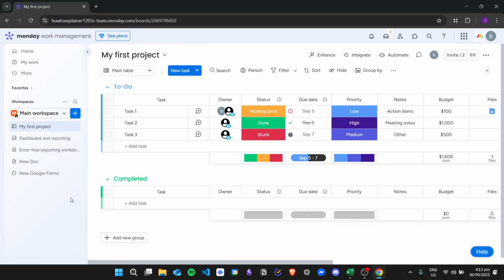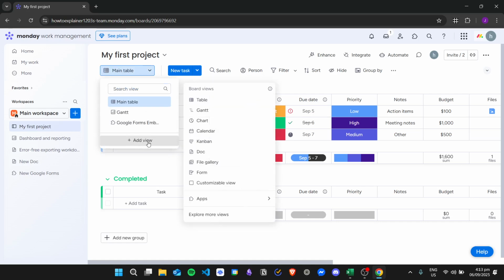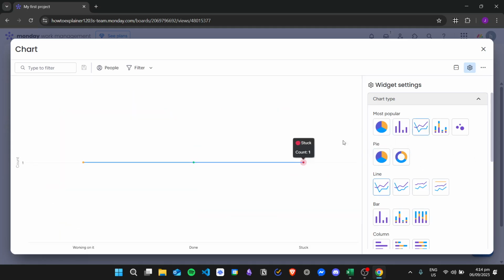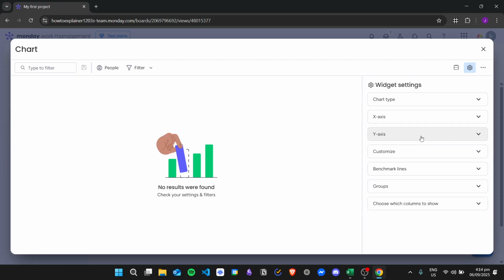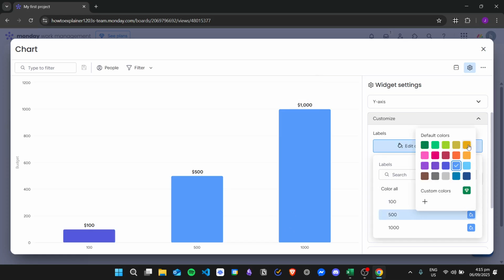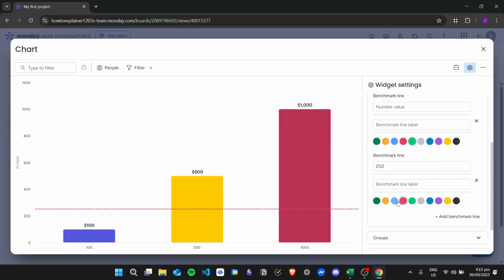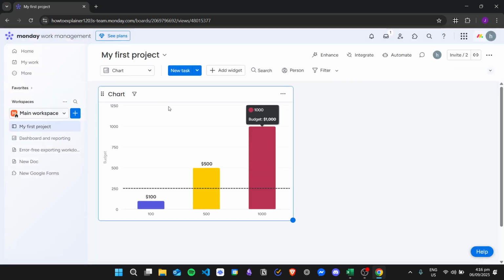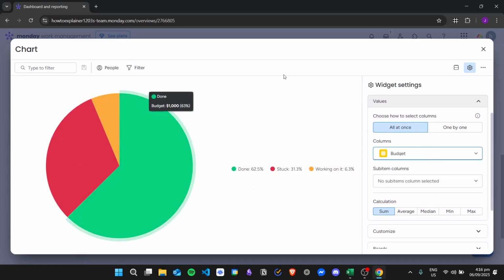Monday.com Chart Widget Tutorial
If you are looking for a video about Monday.com Chart Widget Tutorial, here it is!